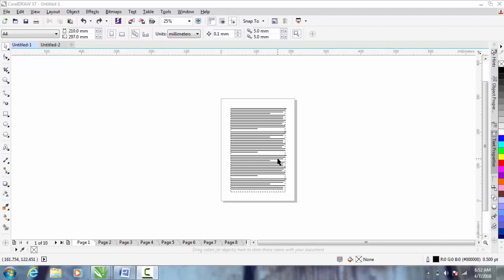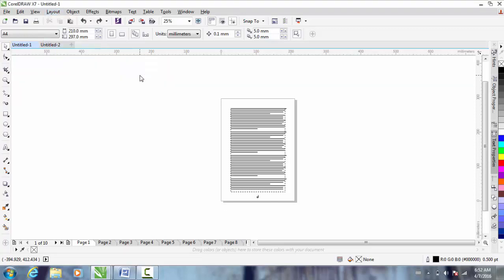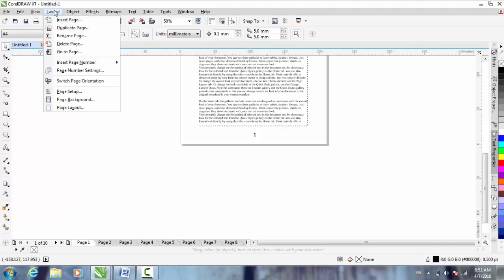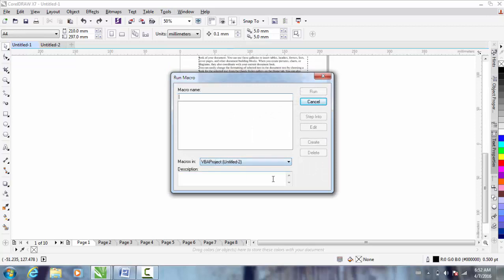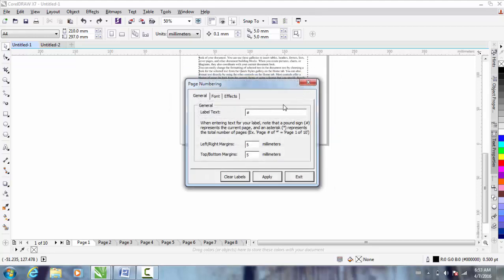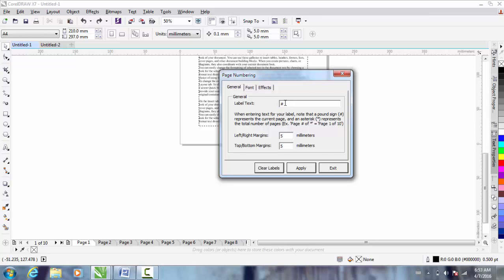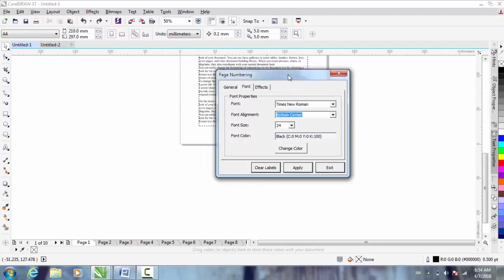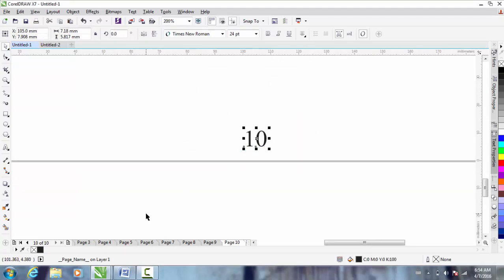How to insert page number in CorelDRAW | CorelDRAW Tutorial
In this video, you will learn how to insert page number in CorelDRAW. I've included both new and old methods of inserting page number. In older versions, you need to go to macro to insert page number but in new versions, it's very simple. You can just go to layout option and choose insert page number. To learn step by step, do watch the video and get your page number inserted in your CorelDRAW file.